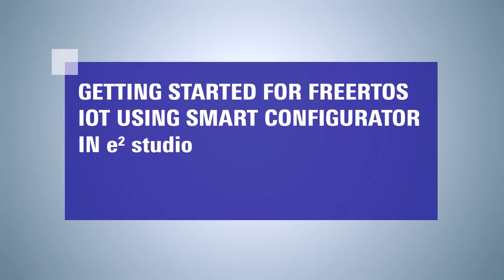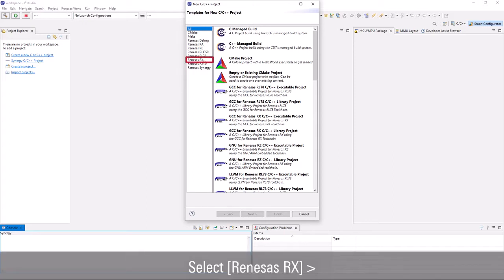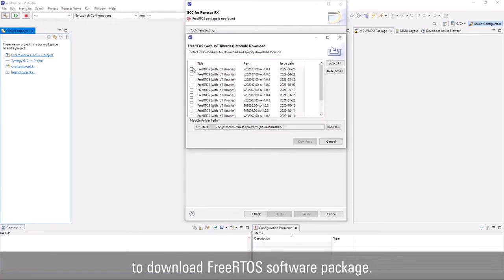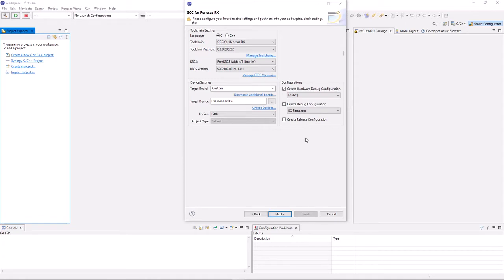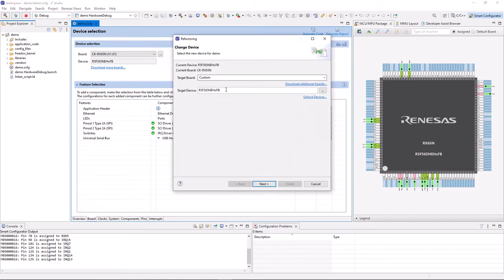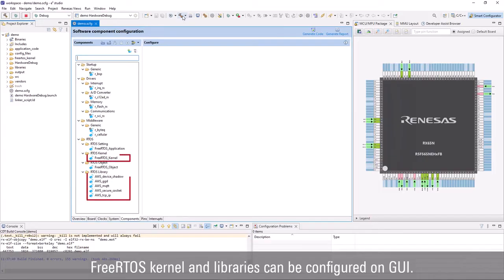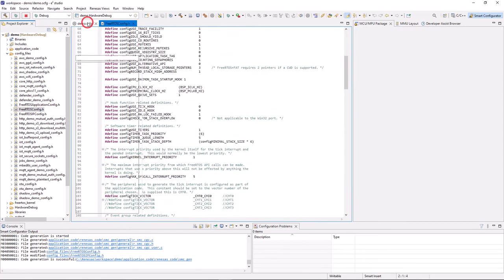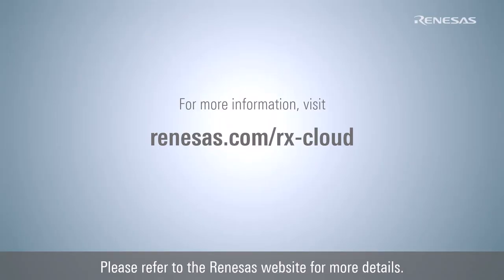Getting started for FreeRTOS IoT using Smart Configurator in e2 studio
This video shows how to   use Smart Configurator in e² studio for FreeRTOS IoT.
  00:00 Opening
  00:14 How to create new FreeRTOS IoT project
  02:40 How to configure FreeRTOS